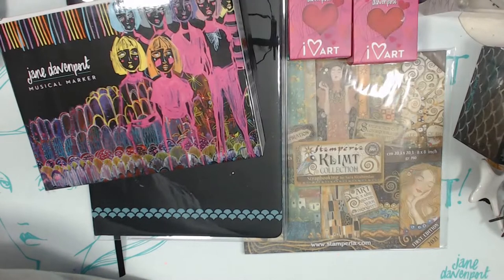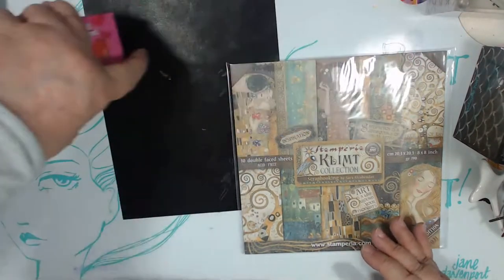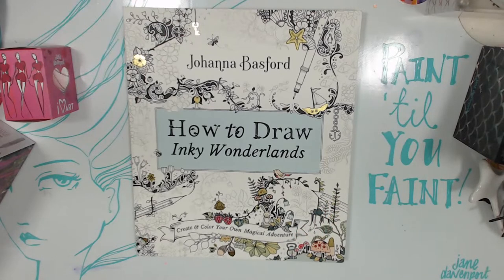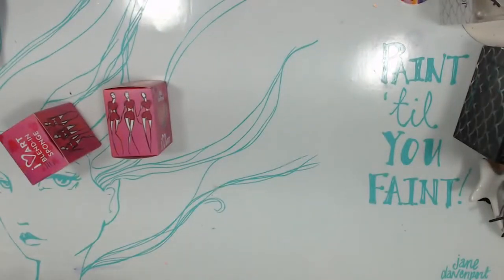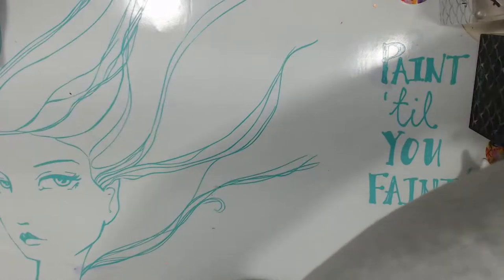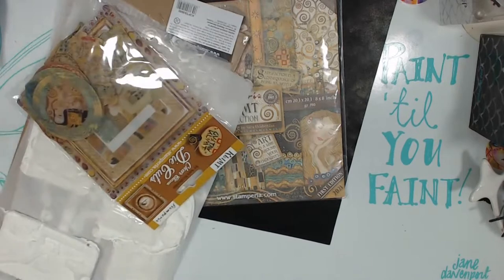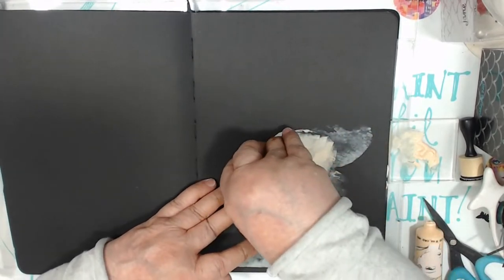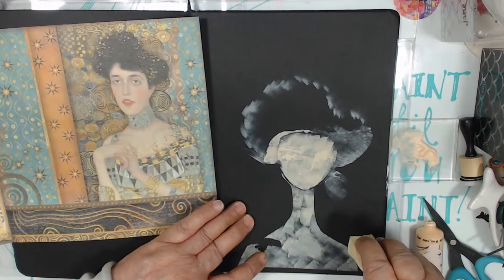STAMPERIA KLIMT AND JANE DAVENPORT WHAM GLAM SET~(Rated 18+)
Playing with Stamperia Kilmt collection and sharing Jane's new markers and storage.